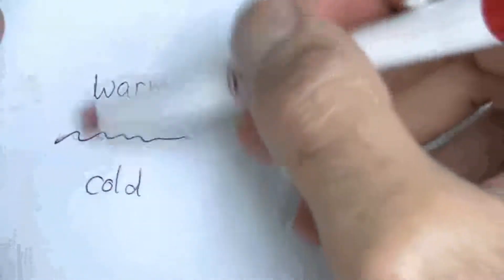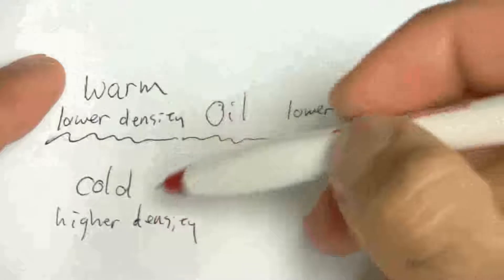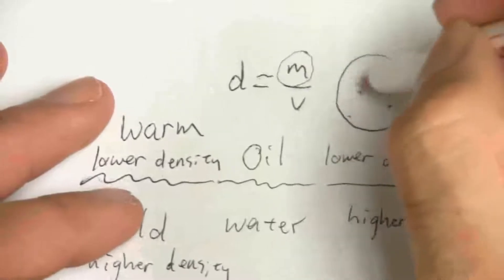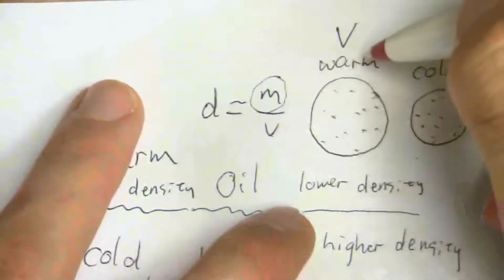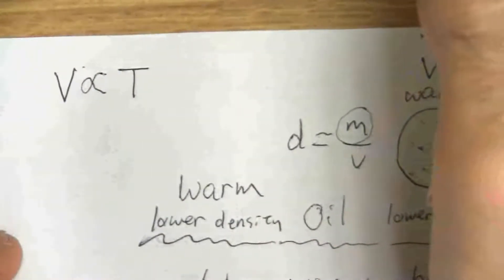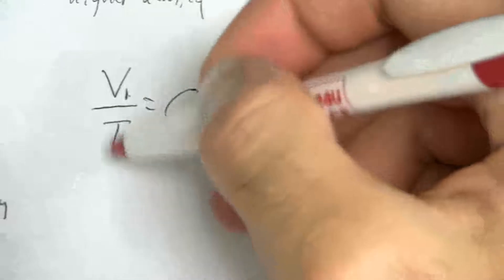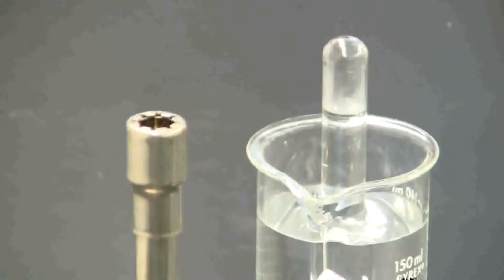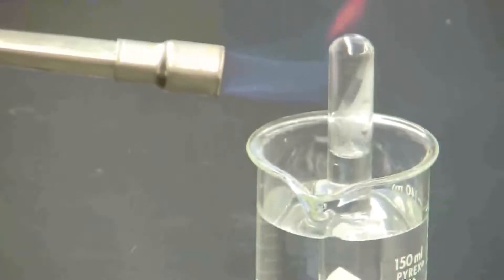Charles' Law - Temperature & Volume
Discussion of the effect of temperature on volume.